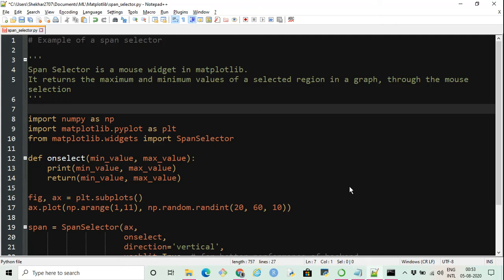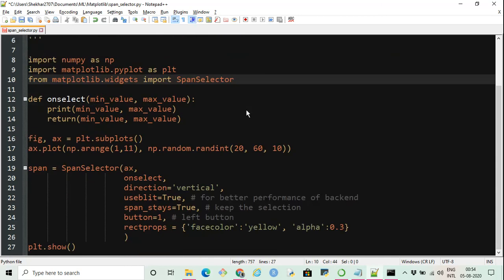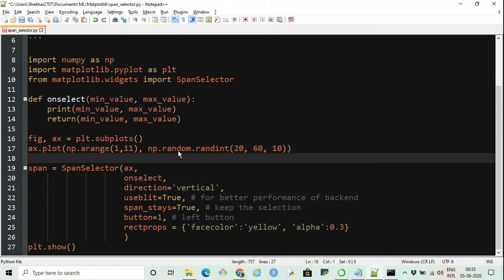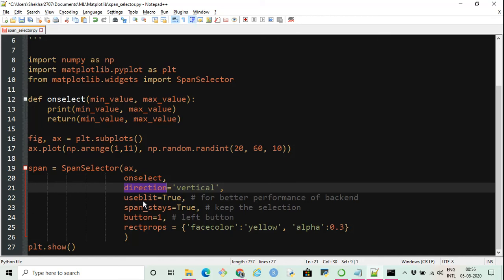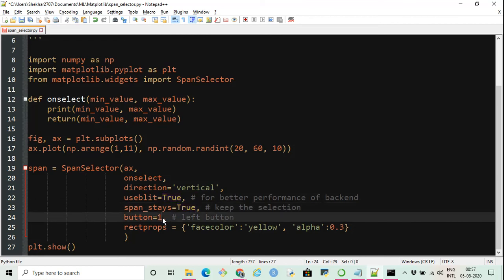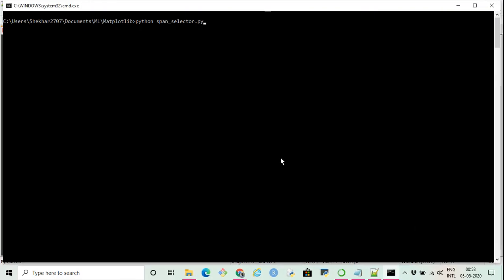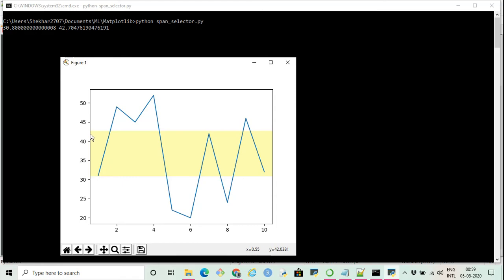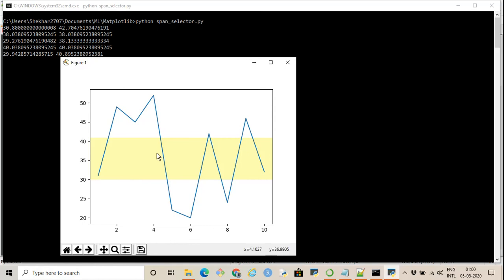span selector widget